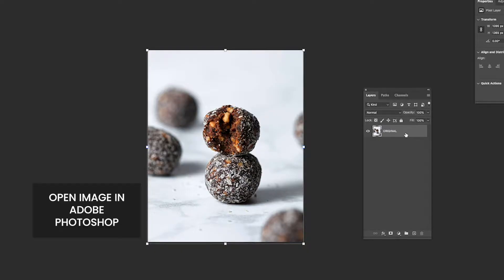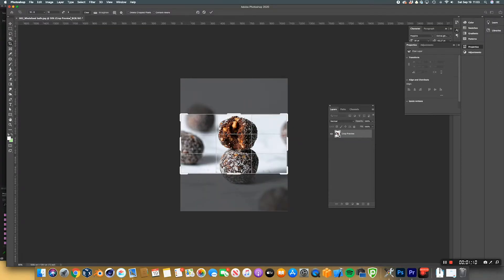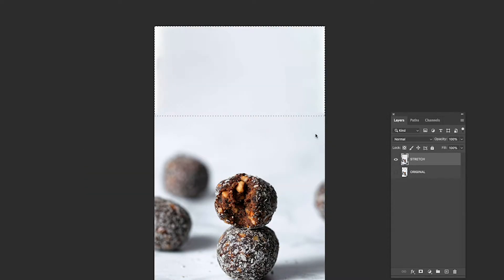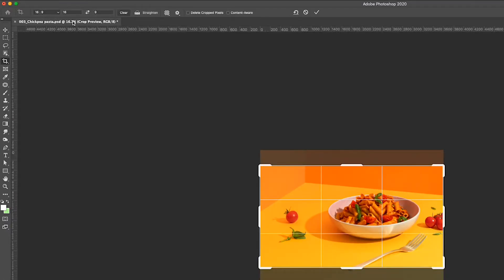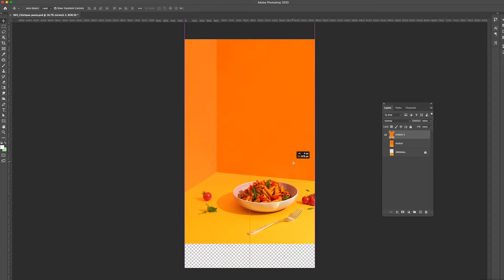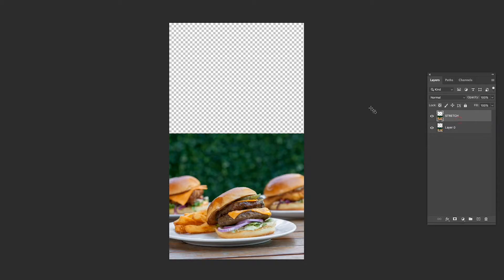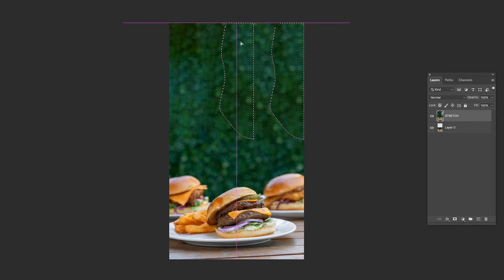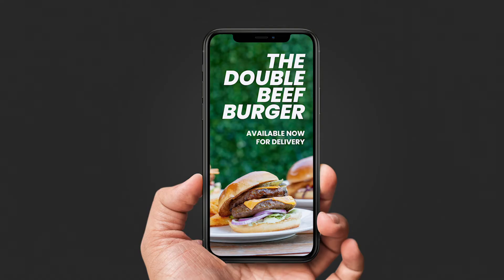Crazy CONTENT AWARE Product Photography PHOTOSHOP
Fantastic trick to stretch the background of your food photos without looking fake or distorted in Photoshop! I will show you how I use the Content-Aware feature to create taller images for Instagram Stories.

In this tutorial, I have three examples to show you how I extend the background.